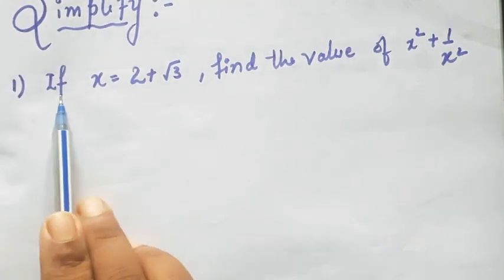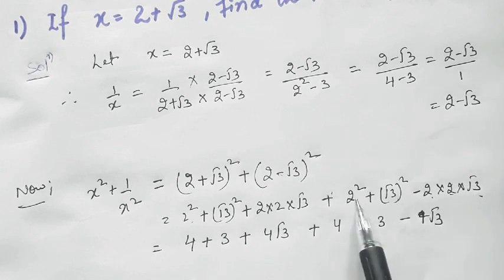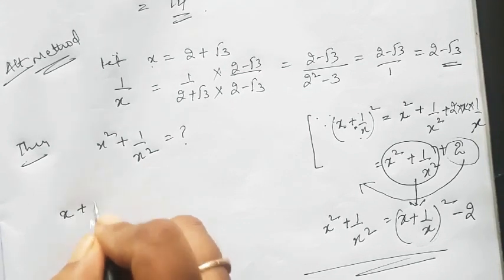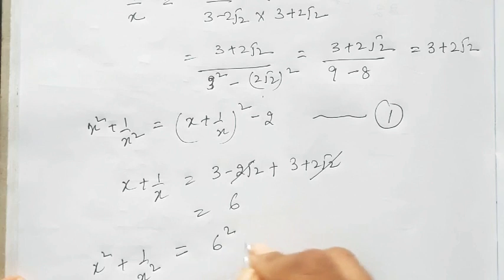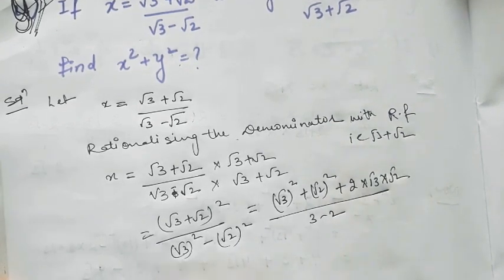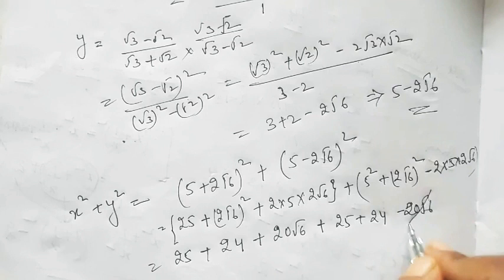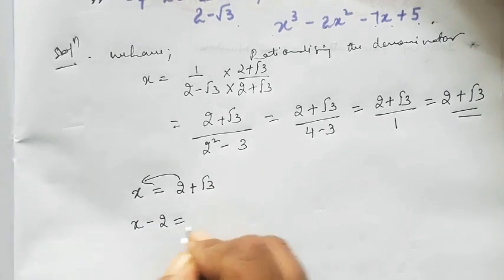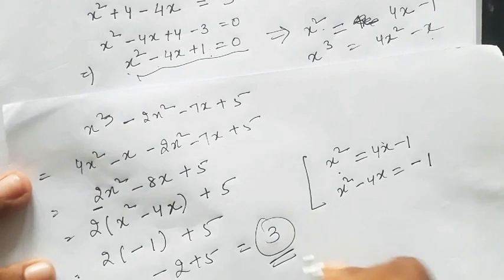rationalisation part 3